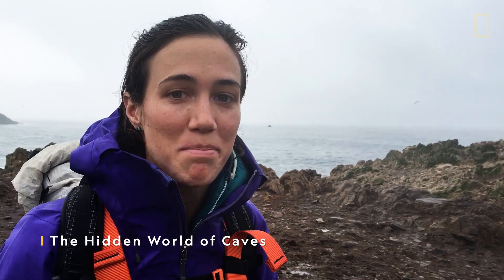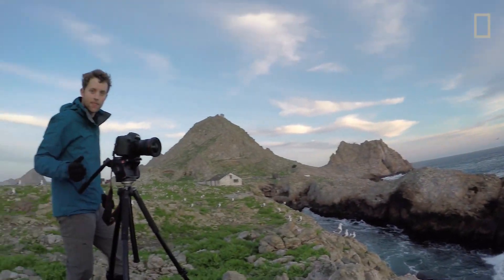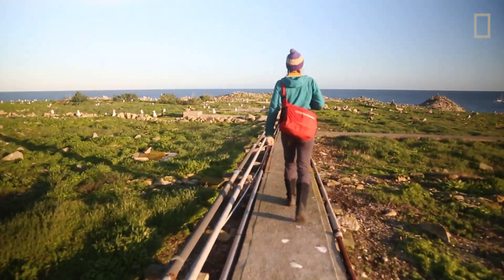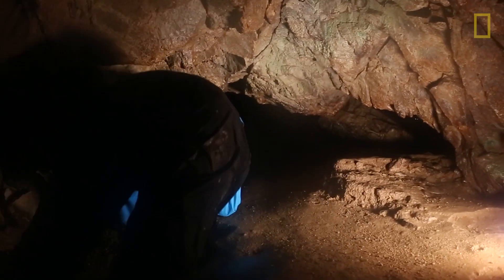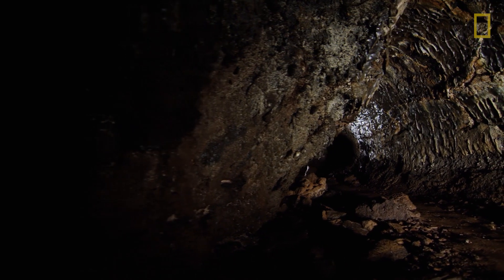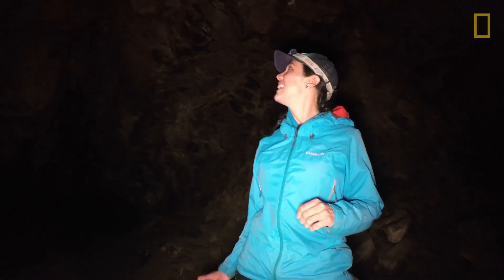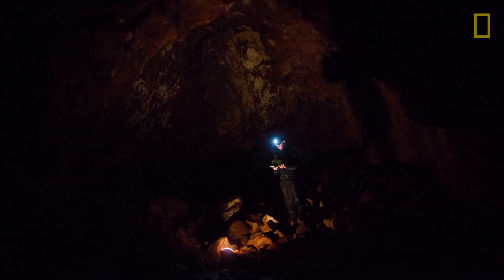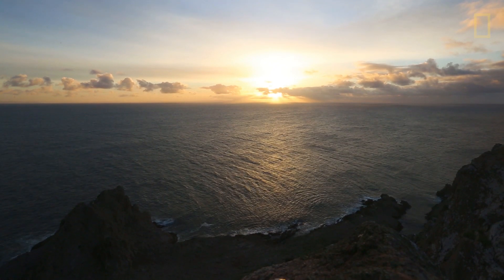The Hidden World of Caves | Explorers in the Field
From the Education Resource Library! Learn about a variety of landforms and landscapes with cartographers Ross Donihue and Marty Schnure as they explore and map the Farallon Islands.